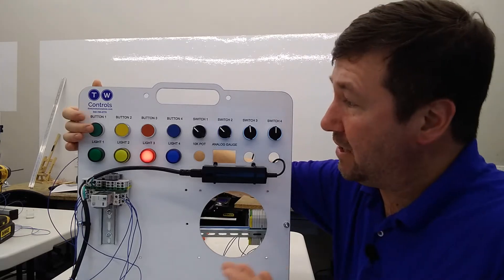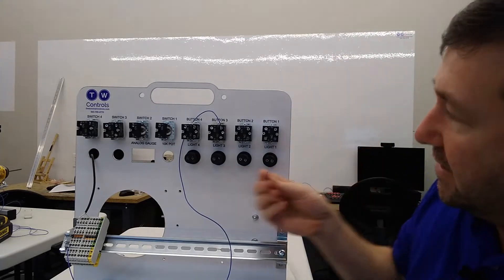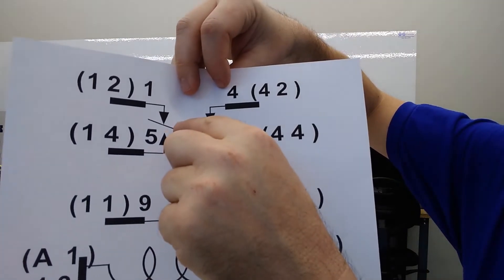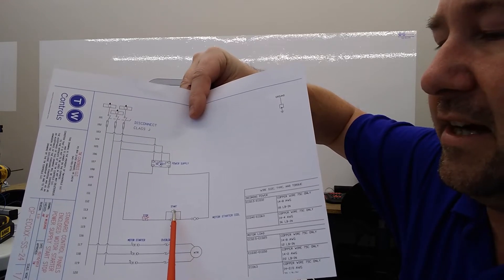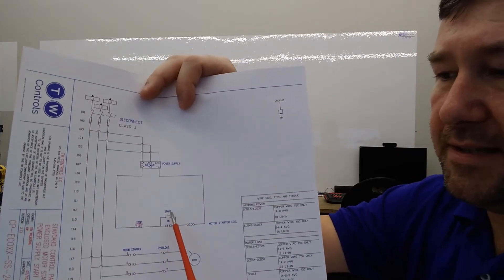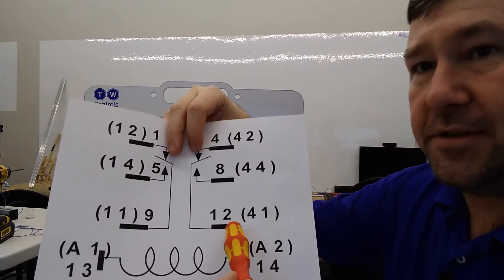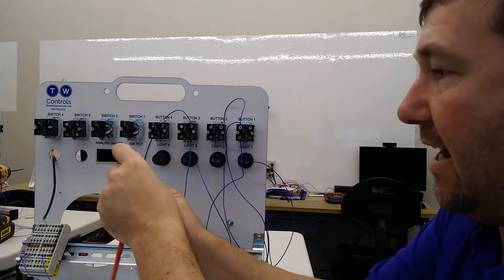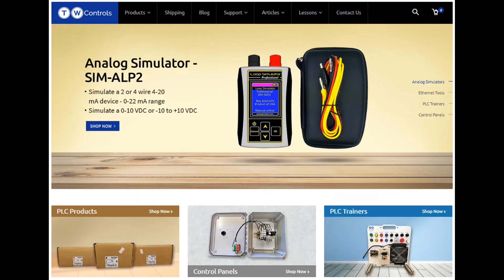How to Wire a Start Stop Motor Control Circuit.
The most common use of 3 wire control is a Start/Stop control.